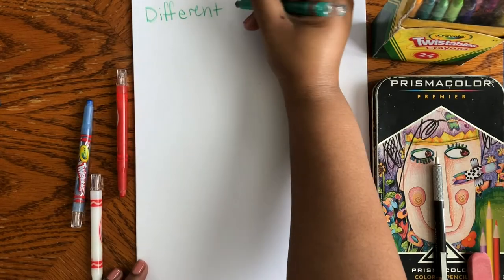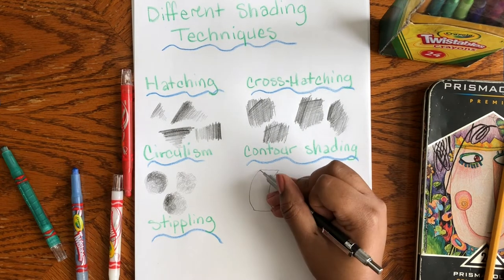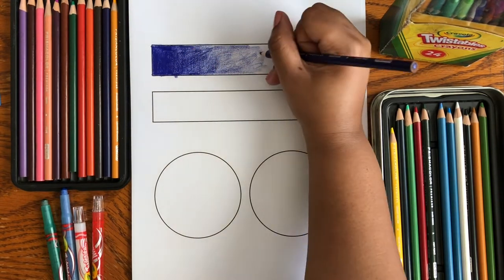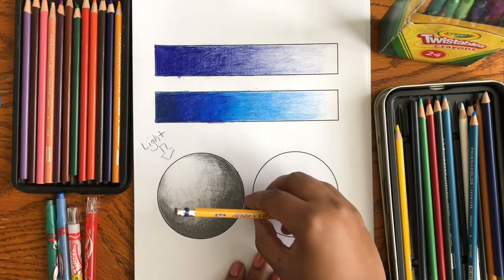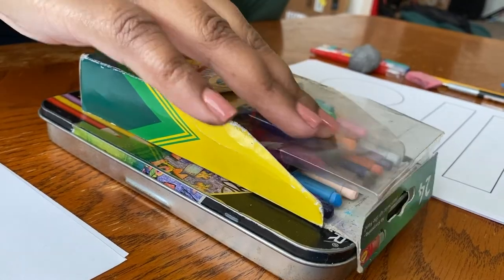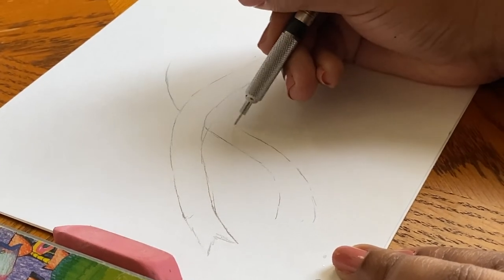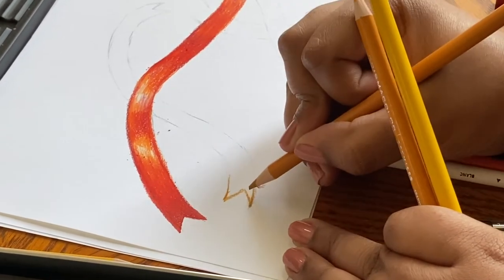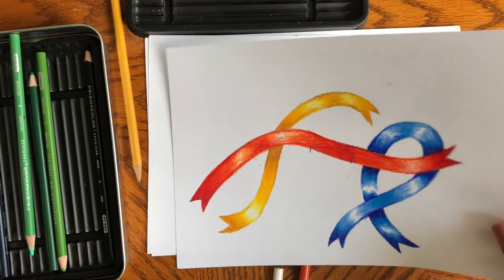Drawing Techniques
In this video, students will learn about different drawing techniques. They will learn about shading and value, and how to utilize these techniques in their artwork.